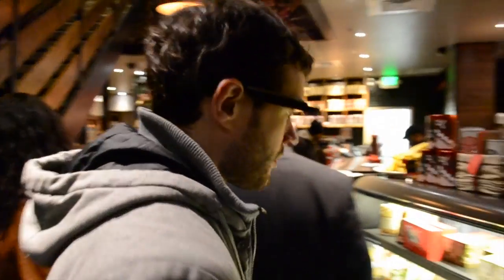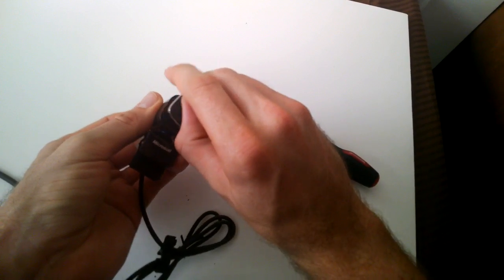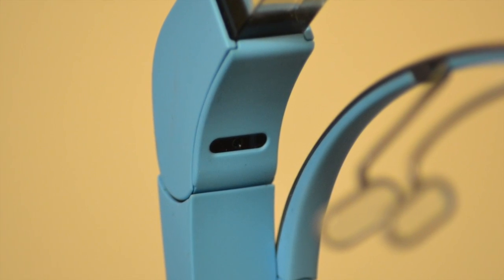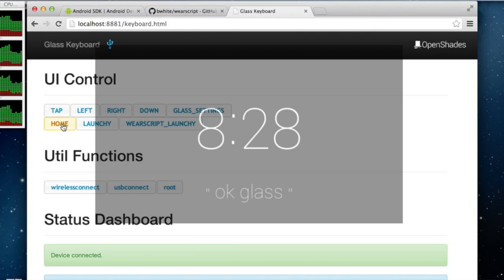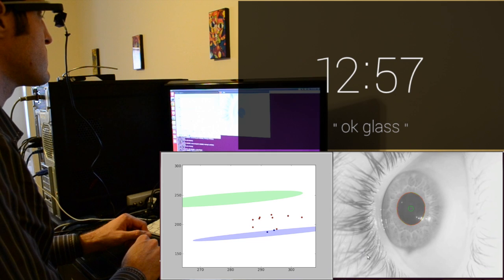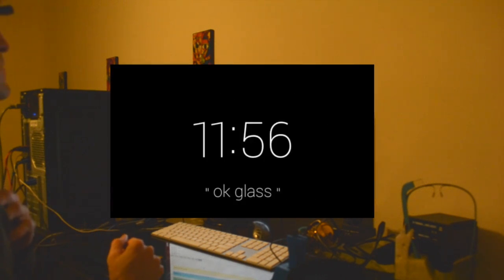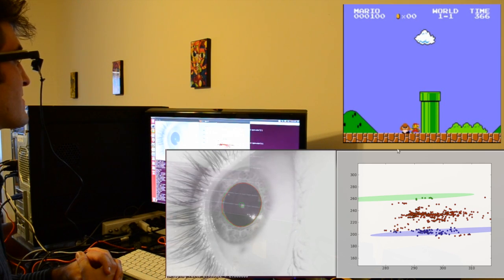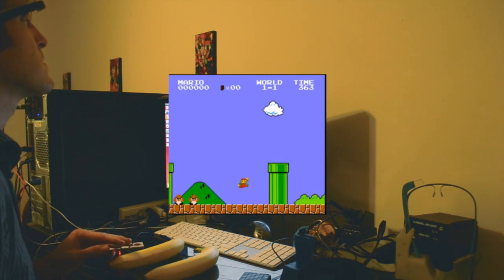New Glass Input Methods: Eye-Tracking, Web Control, Touch-Sensitive Clothing, and Bananas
*Please view in fullscreen HD*.  How we interact with a device largely determines the context that it can be used in (e.g., while driving, during a meeting) and potentially who can use it (e.g., users with disabilities).  In this video we demonstrate a custom eye tracker for Glass that can be built for $25 and using a Makey Makey with Glass.

Glass supports touch gestures (e.g., swipe, tap, scroll), head gestures (e.g, tilt up turns display on, gesture down turns display off), and voice controls (e.g., "ok glass", voice input). By using the IMU sensors directly (as we show here) it's simple to extend the range of head gestures. There is a proximity sensor that is used by Glass to determine if the device is being worn. It is capable of recognizing wink/blink gestures but it cannot actually track the gaze of the user.

We hope that these new input methods can be used to expand when Glass is relevant for use (e.g., with your hands full) or who can use it (e.g., users with disabilities). They are intended for developers and researchers, we don't intend for people to use our eye tracker while walking around. It's essentially a very cheap and easy way for all of us to have this feature before it is integrated into the device directly (eventually some manufacturer will do it) and if we find interesting use cases it may even advance the timeline for their inclusion.

I'd  like to thank Form Labs for printing our eye tracking model on their Form 1, Justin Chase for helping to get the NES emulator running on WearScript, Moritz Kassner and Will Patera for creating the Pupil project from which our webcam modifications are based on, Scott Greenwald for contributing the Web Keyboard for Glass to WearScript, everyone else who has contributed to WearScript including Andrew Miller, Kurt Nelson, Conner Brooks, and Alexander Conroy, and everyone on the Glass team for making this project possible.